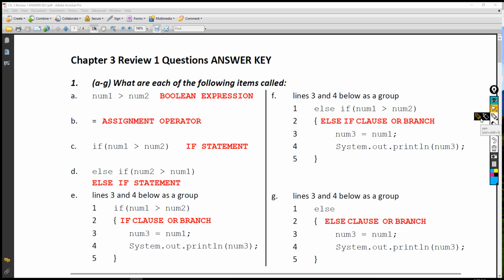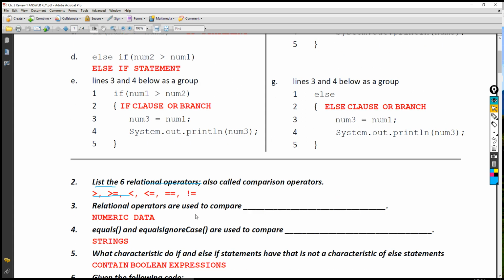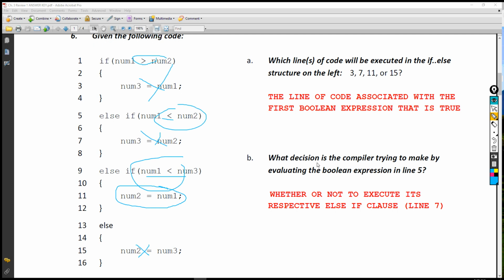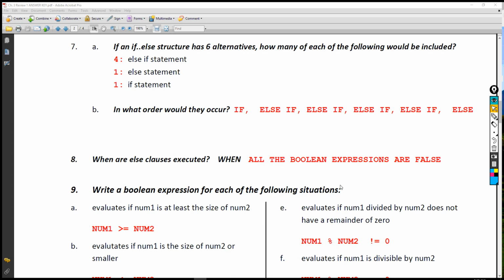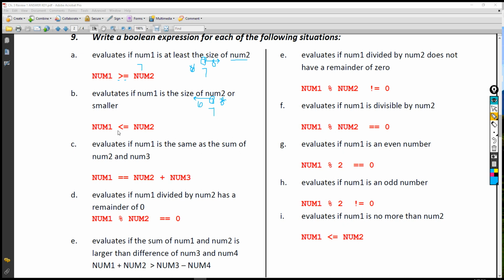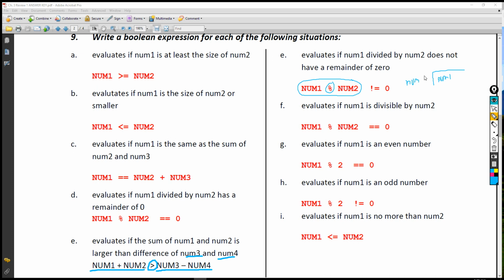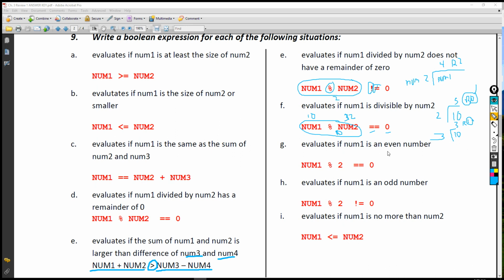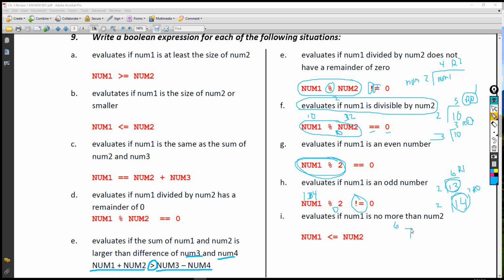Ch.3 Review 1 Video Solution Key 1-9